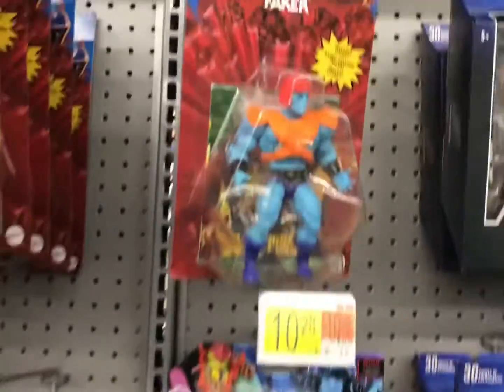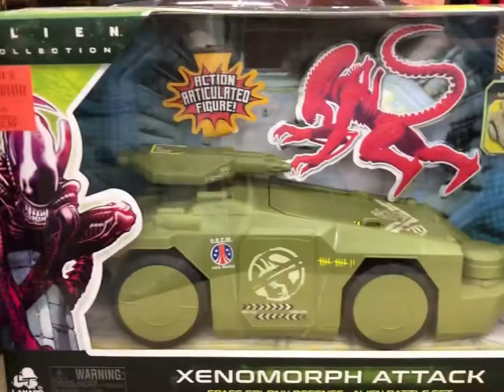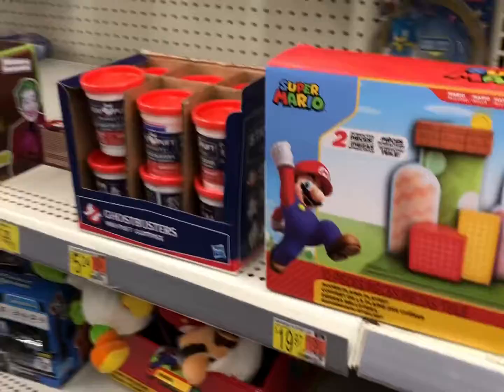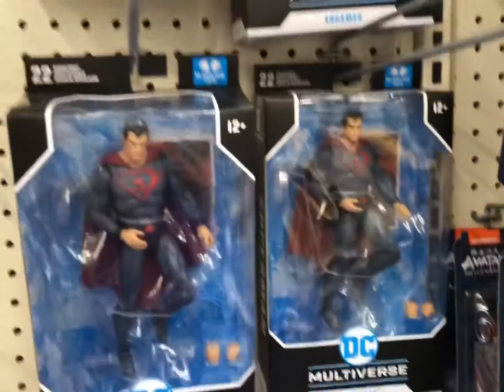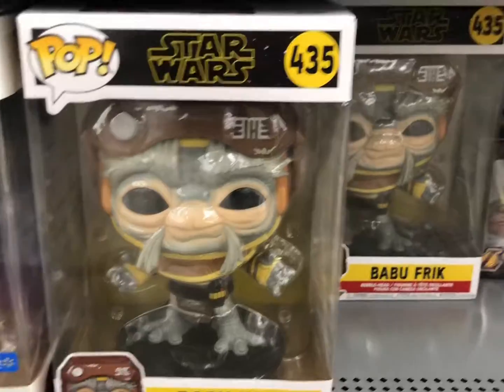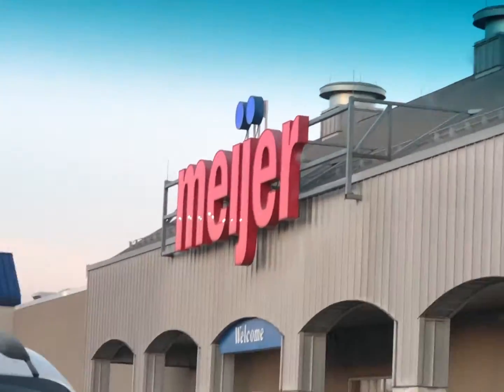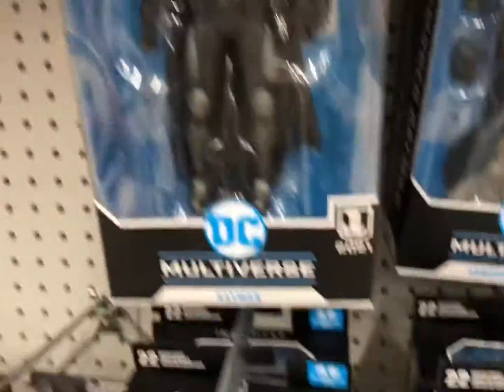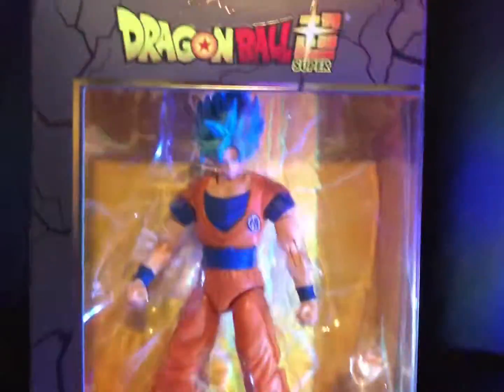3rd Toy Hunt of 2022 and Toy Photography!!